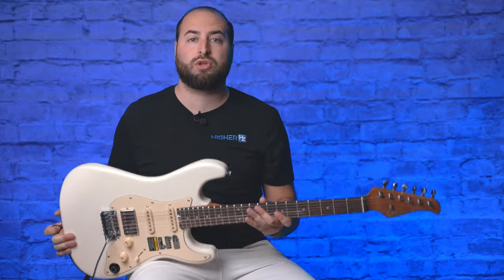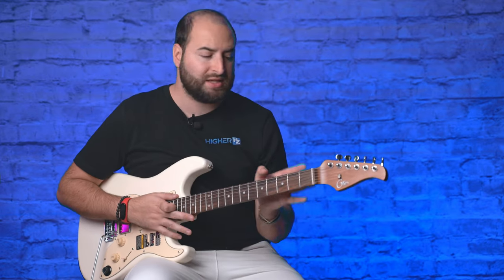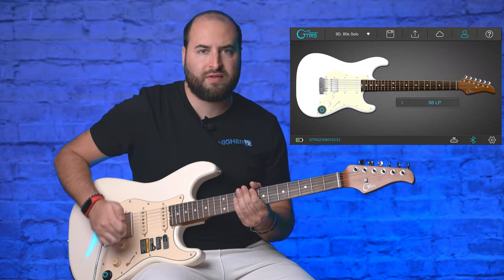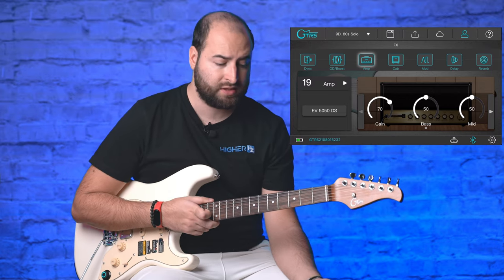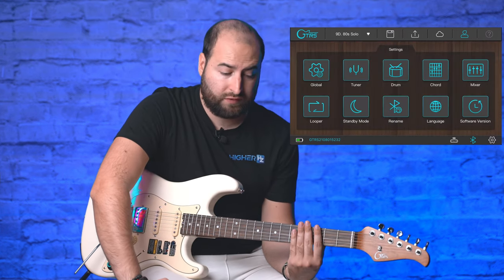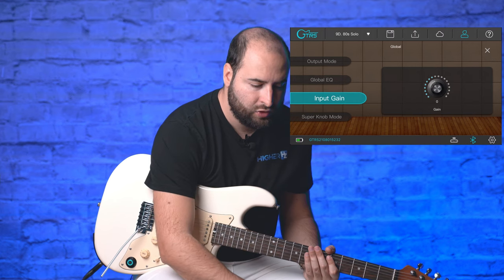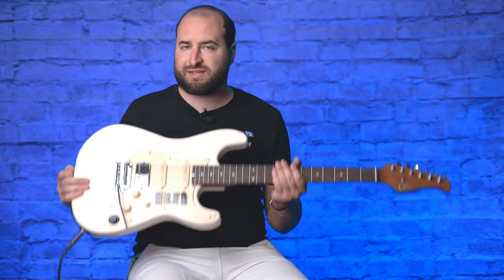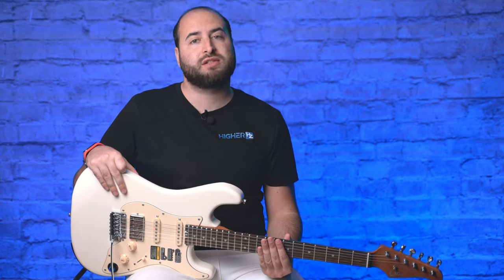Mooer GTRS S801 Intelligent Guitar Review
Guitar players, get ready to be impressed! The Mooer GTRS S801 Intelligent Guitar is packed with innovative features and technologies that are designed to enhance your playing experience. Whether you're a beginner or a seasoned pro, this compact and powerful guitar is sure to turn heads.

In this video, we'll take a deep dive into the Mooer GTRS S801 and show you what makes it so special. From its advanced electronics, including built-in effects and amplifiers, to its compact design and comfortable playing feel, this guitar is a game-changer.

With the Mooer GTRS S801, you can enjoy the best of both worlds - the convenience and versatility of a digital guitar combined with the feel and tone of a traditional instrument. Whether you're gigging, jamming with friends, or just practicing at home, this guitar is perfect for any occasion.

In this review, we'll demonstrate the different features and capabilities of the Mooer GTRS S801 and show you how it can help you take your playing to the next level. We'll also talk about the benefits of using a digital guitar and how it can offer a new level of convenience and versatility to your playing experience.

So whether you're looking for a portable guitar that's packed with features, or just want a versatile instrument that can handle a wide range of styles and sounds, the Mooer GTRS S801 is an excellent choice. Don't miss this video and find out why the Mooer GTRS S801 Intelligent Guitar is a must-have tool for any serious guitar player.